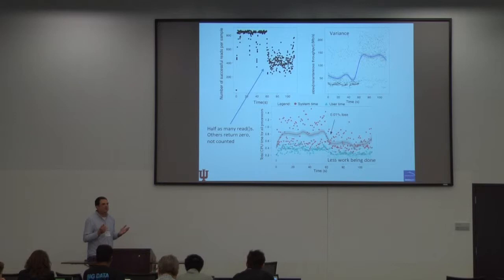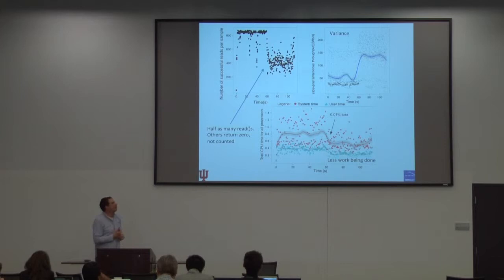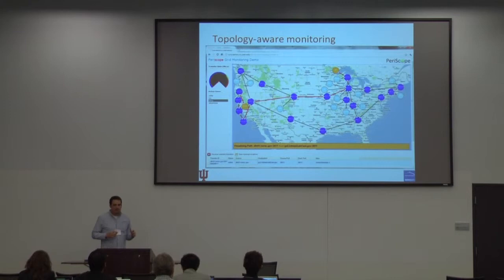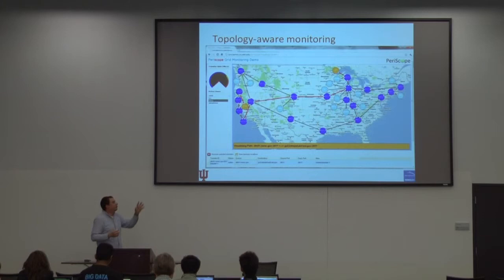GlobusWorld: Ezra Kissel, Indiana University: Monitoring and Accelerating GridFTP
Presented at GlobusWorld 2013. Abstract:

The Globus XIO framework provides an ideal environment for extending the capabilities of Globus applications, and in particular the GridFTP implementation. We have developed an XIO-XSP driver based on our eXtensible Session Protocol to provide detailed instrumentation of GridFTP transfers. In addition, the driver enables on-demand configuration of dynamic network environments, including those using technologies such as OSCARS and OpenFlow, to support high-demand GridFTP flows.

This talk will describe the results of our XIO-XSP driver development and the integration of the NL-calipers library to enable scalable, high-frequency event logging within GridFTP. Details about our ongoing integration with Globus Online, DYNES, and experiences from our Science Research Sandbox testing at SC12 will also be presented.